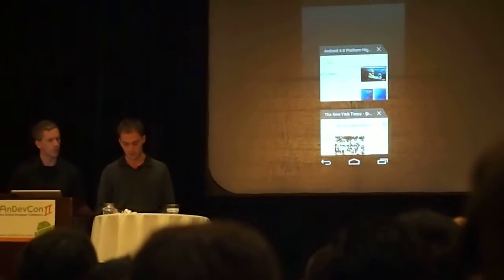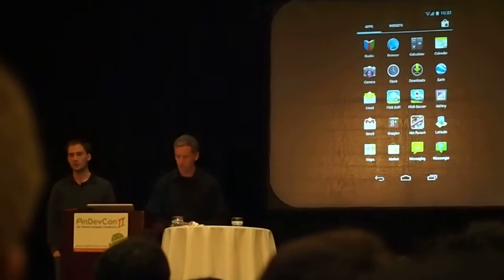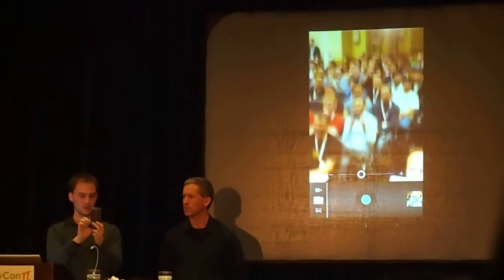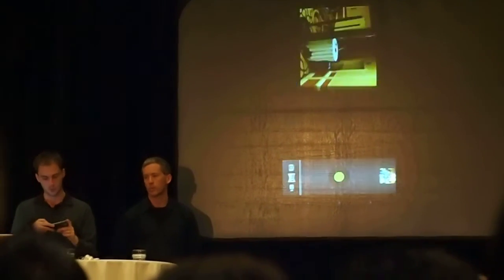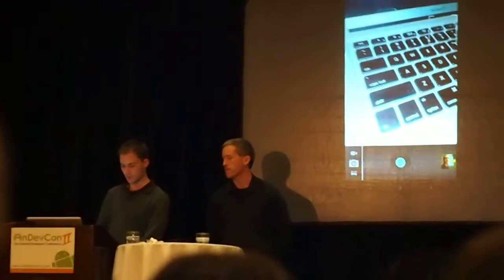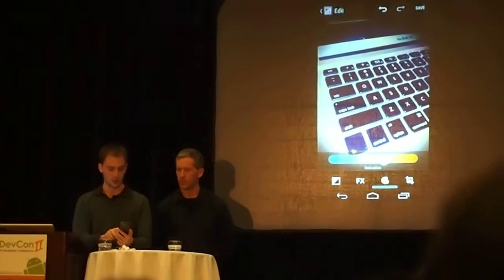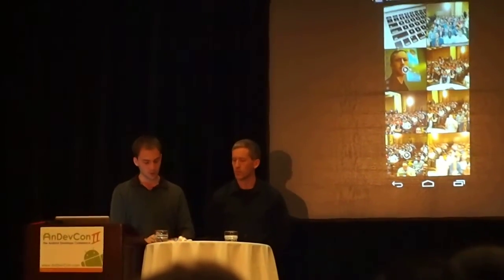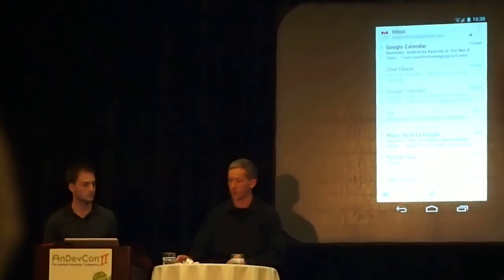Google Keynote at AnDevCon II (Demonstration on Ice Cream Sandwich) Part 2.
Chet Haase and Romain Guy talks about Ice Cream Sandwich at AnDevCon and demonstrates it.